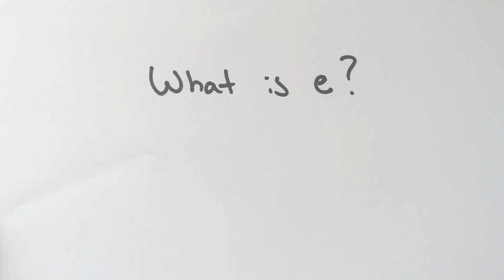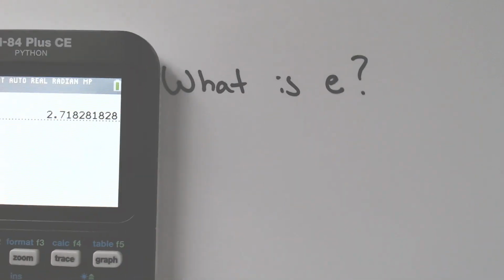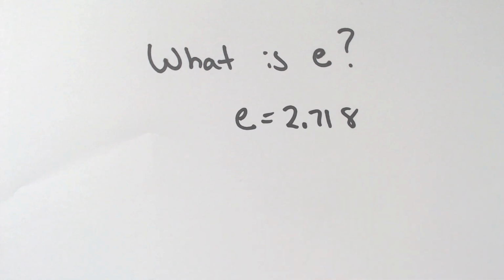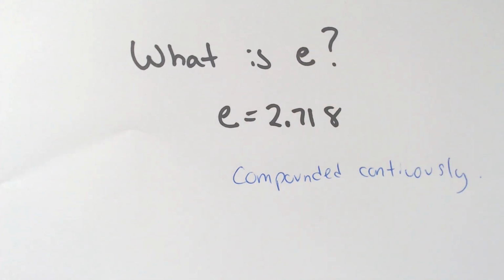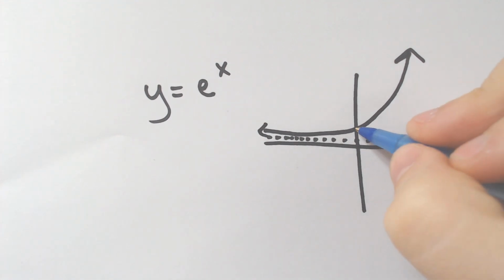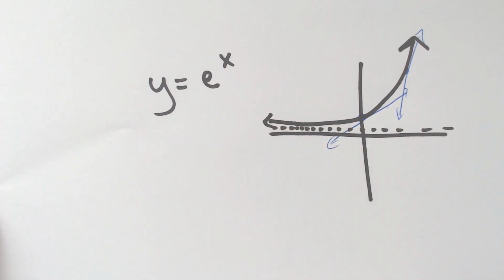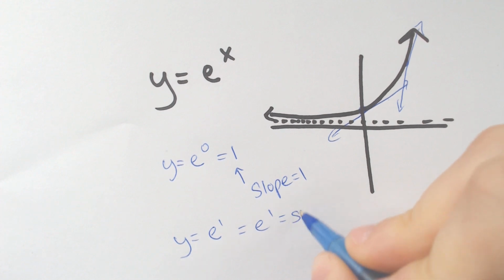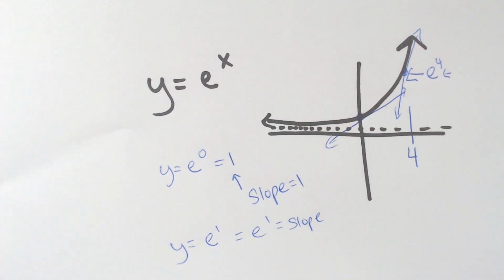What is the number e or e^x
Compounded continuously and natural log ln how are they connected.